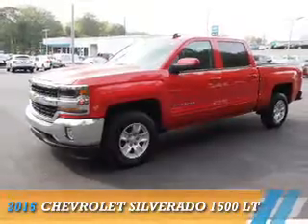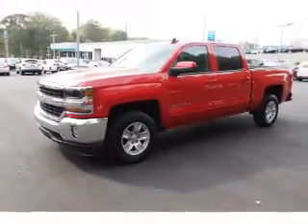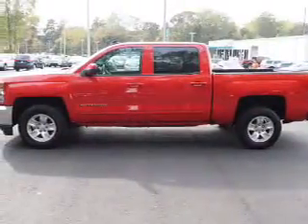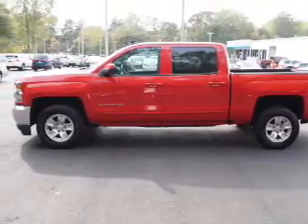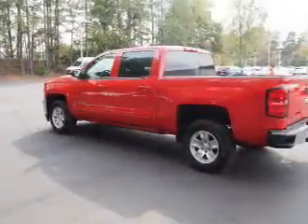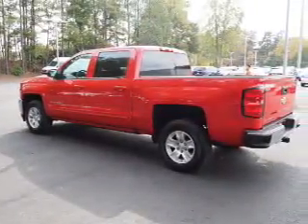2016 Chevrolet Silverado 1500 338585 - Smyrna GA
Year: 2016
Make: Chevrolet
Model: Silverado 1500
Trim: LT
Engine: 5.3 liter 8 Cylindercylinder 2WD
Transmission: 6-Speed Shiftable Automatic
Color: Red
Mileage: 7
Address:
2155 Cobb Parkway
Smyrna, GA 30080
VIN:3GCPCREC6GG338585